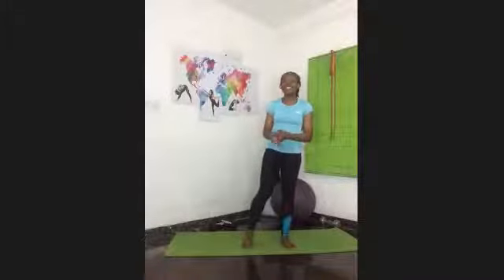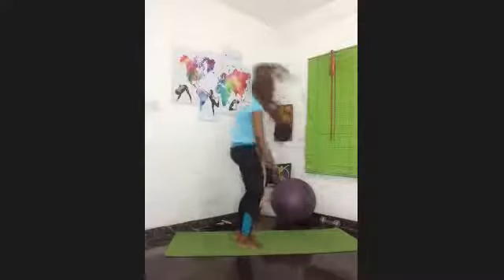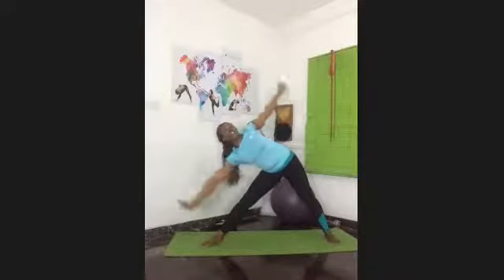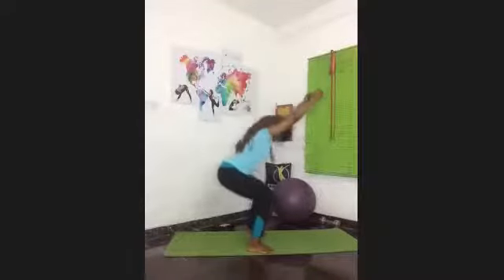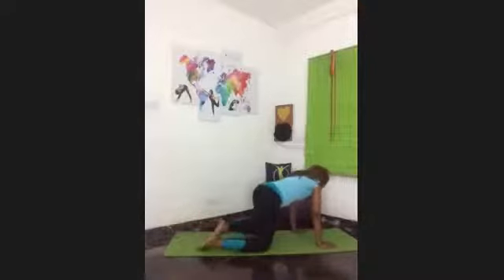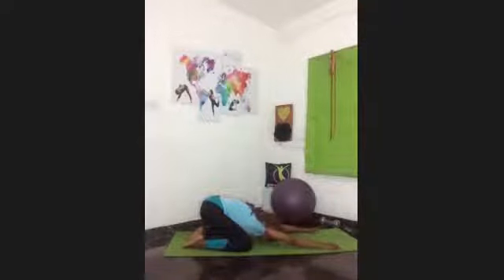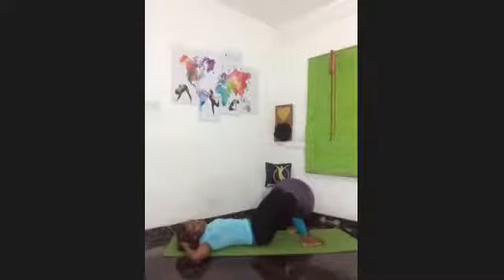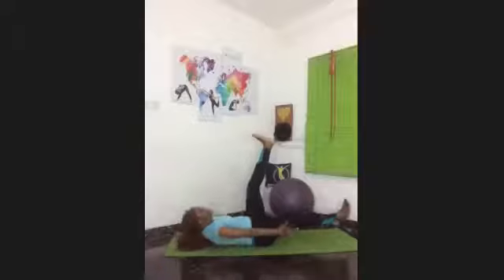20 Mins Daily 🔥 FAT BURN Core Workout 🔥 (DIASTASIS RECTI FRIENDLY)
You will so love this slow but intense tiny waist fat burning workout.

If you need an exercise routine to also give your body a good stretch then this is it!!! At the end of this exercise, you would love how you feel while shredding belly fat

We alternate between 10s and 20s and take no rest.